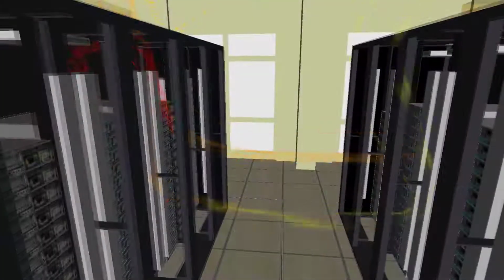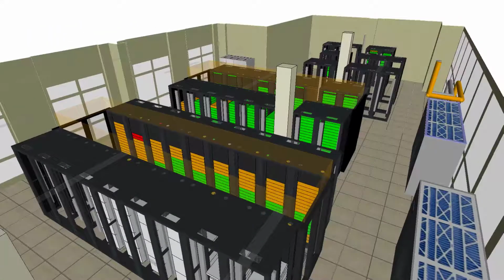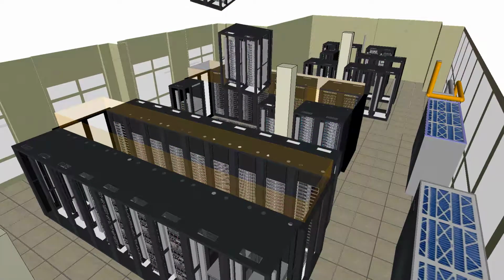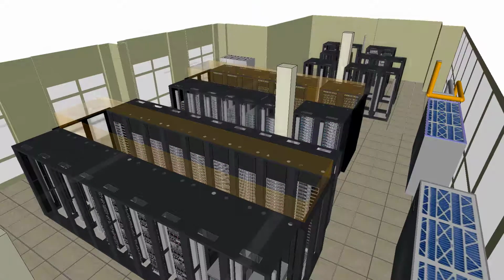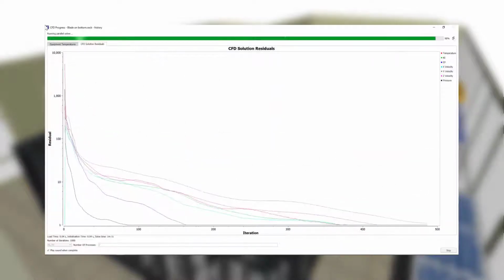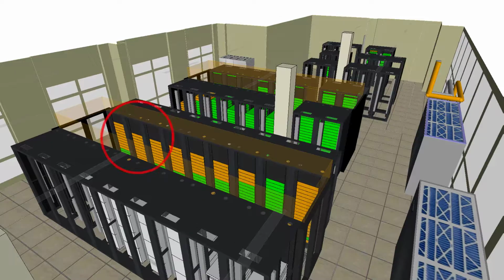Digital Twin planning example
Example of the use of Digital Twin to optimise the use of data centre cooling and power resources